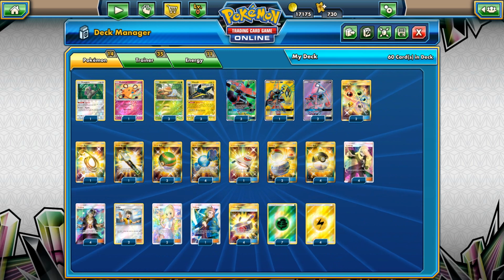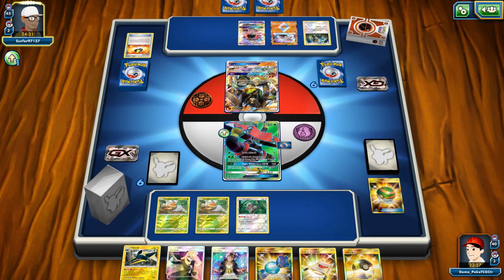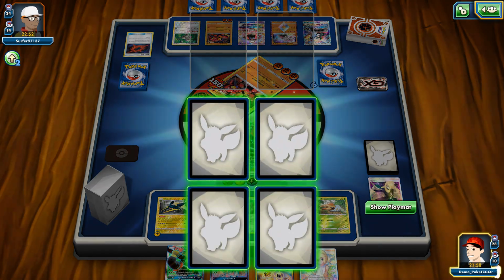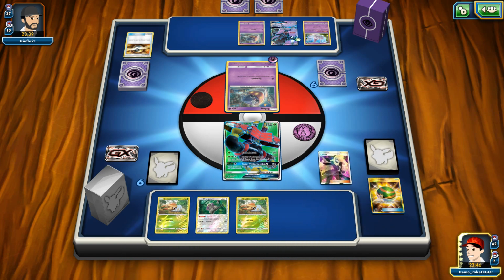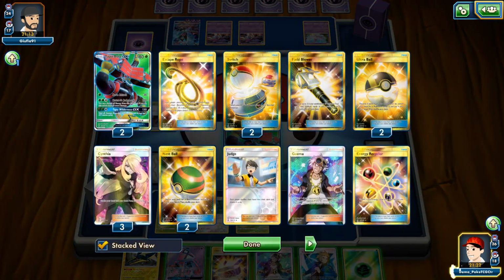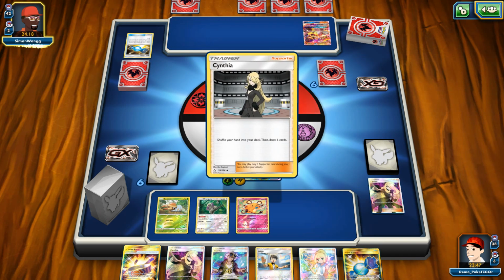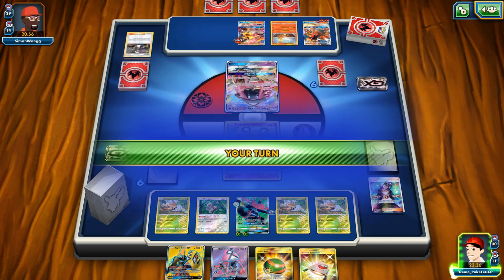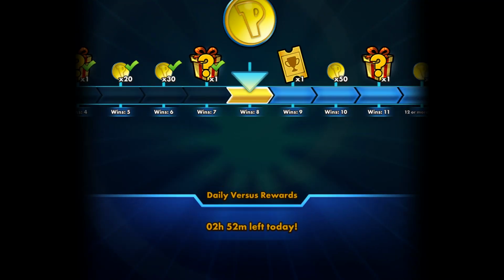SUN & MOON FORMAT - TAPU BULU GX/VIKAVOLT - 1 HKO DECK!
#Pokémon - 13

* 1 Oranguru SUM 113
* 4 Rayquaza-GX CES 160
* 3 Grubbin SUM 13
* 3 Vikavolt SUM 52
* 1 Marshadow SLG 45
* 1 Tapu Lele-GX GRI 137

* 2 Rescue Stretcher BUS 165
* 2 Volkner UPR 156
* 2 Hala GRI 143
* 2 Switch SUM 160
* 1 Escape Rope BUS 163
* 4 Ultra Ball SUM 161
* 3 Nest Ball SUM 158
* 4 Rare Candy GRI 165
* 4 Cynthia UPR 148
* 2 Lillie UPR 151
* 4 Guzma BUS 143
* 1 Choice Band BUS 162
* 1 Field Blower GRI 163
* 1 Energy Recycler FLI 143

#Energy - 14

* 7 Lightning Energy CL 91
* 7 Grass Energy CL 88